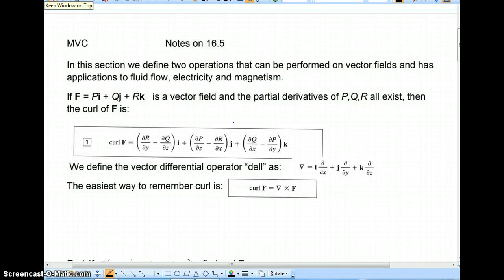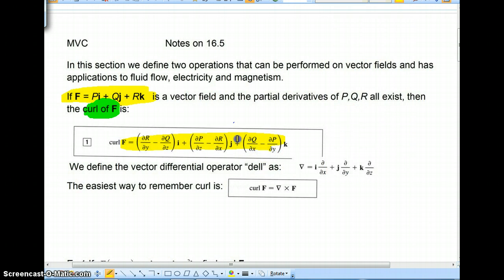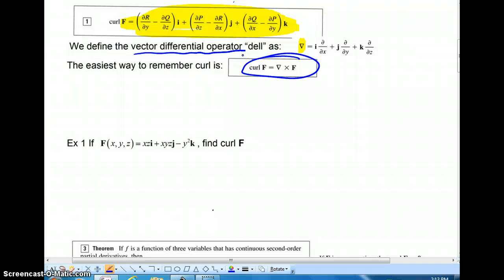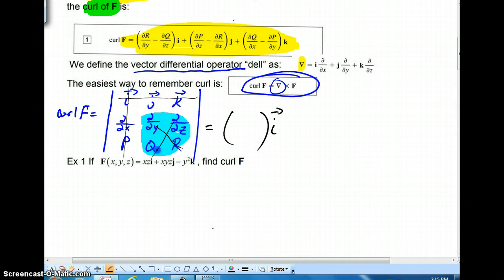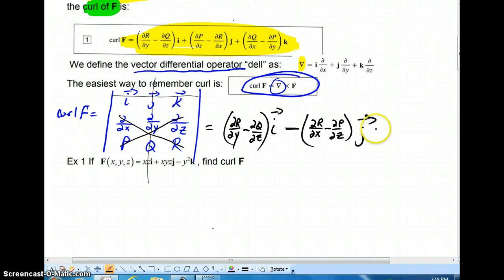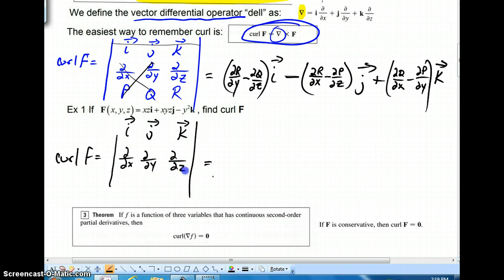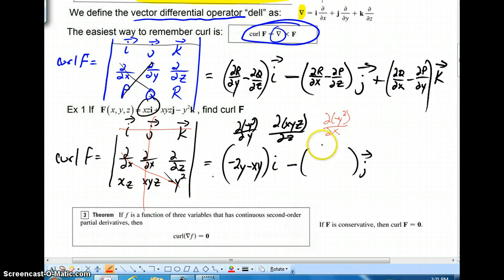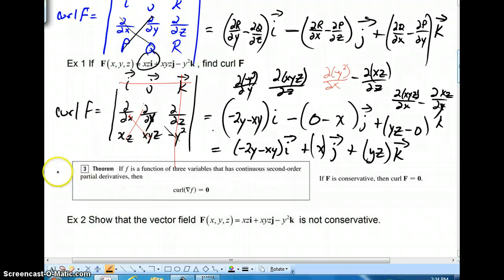16.5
Curl and divergence